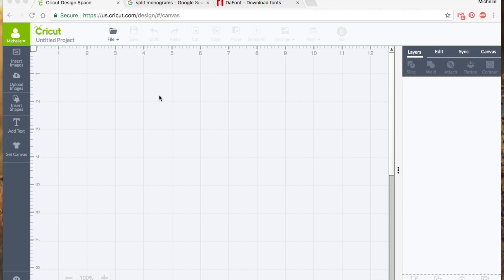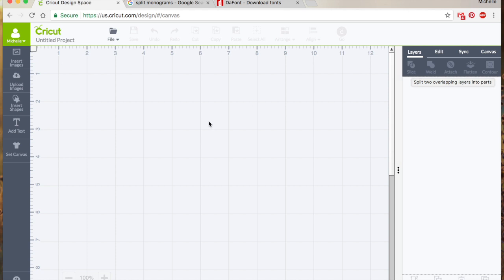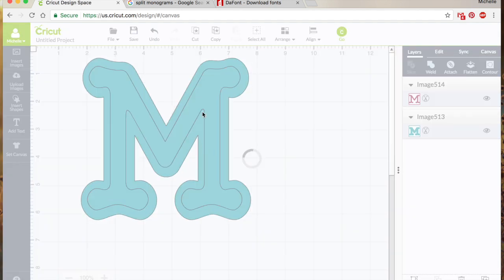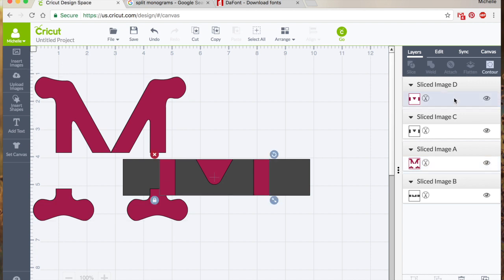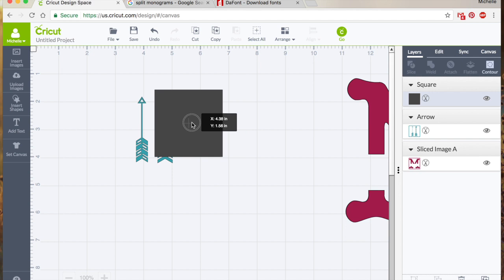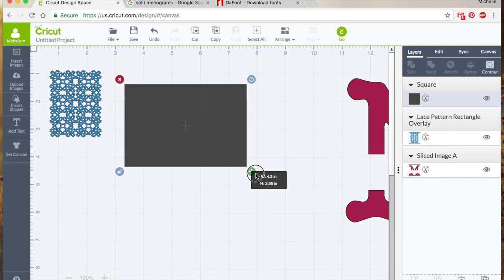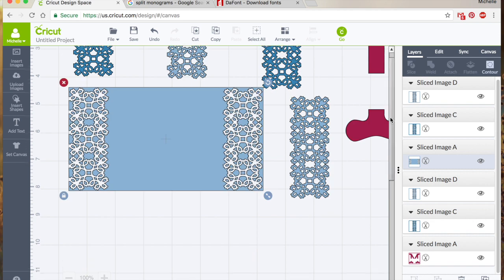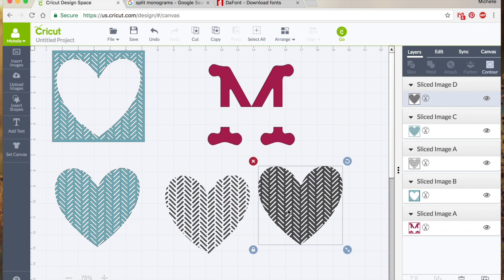Cricut Design Space Editing for Beginners, Part 1: Slice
In this 4-part series, I talk about the function and ways to use the image editing tools found in the Cricut Design Space layers panel.

In part 1, I'll show you how to use the slice tool by creating a split monogram, a lace-bordered card, and adding texture and patterns to different shapes.